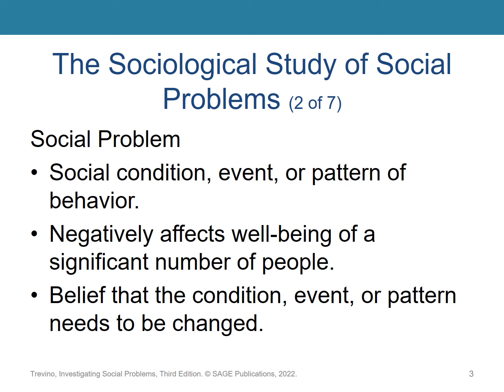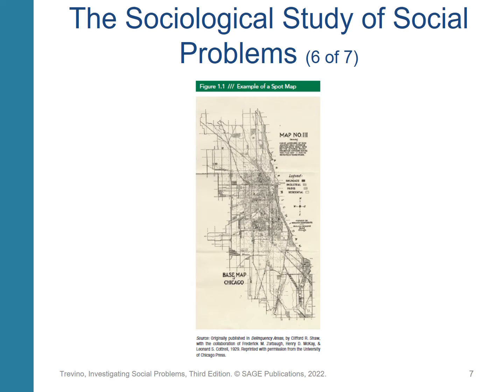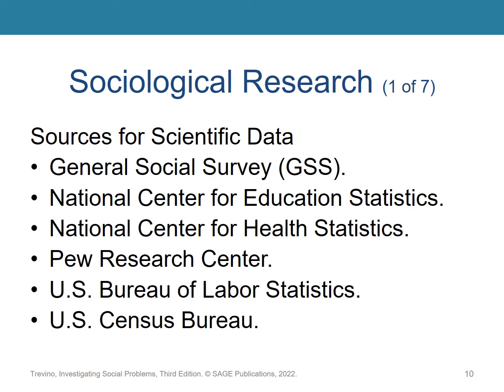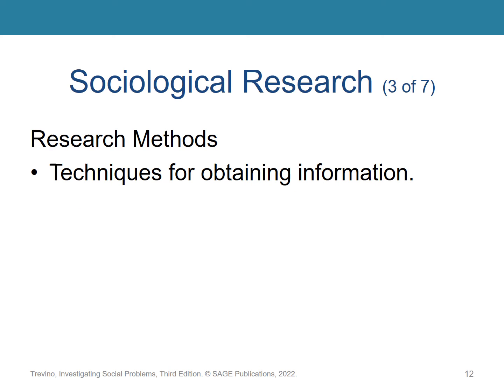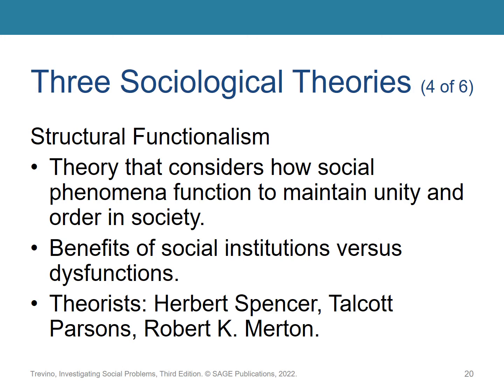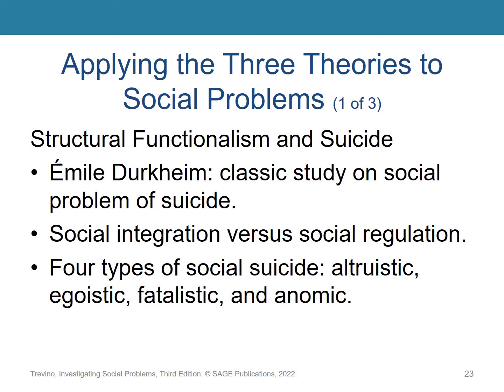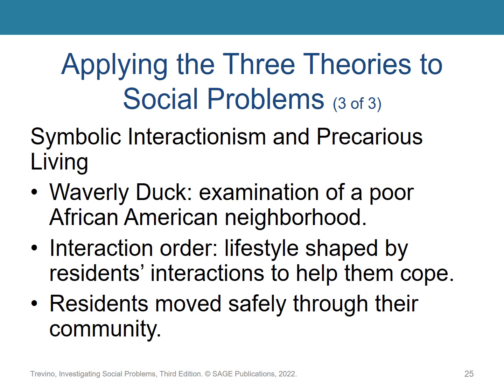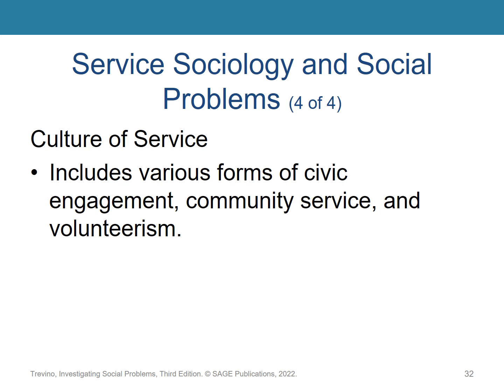PPT 1 Voice Over PPT 2